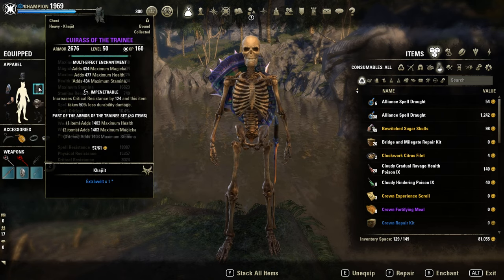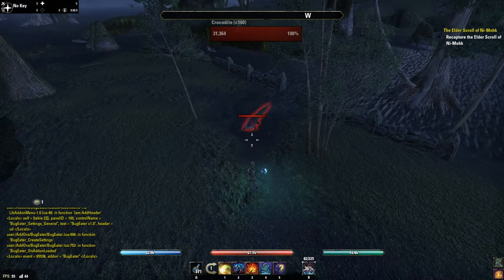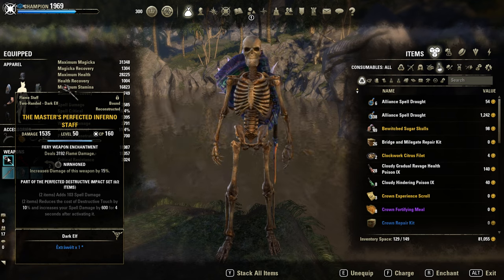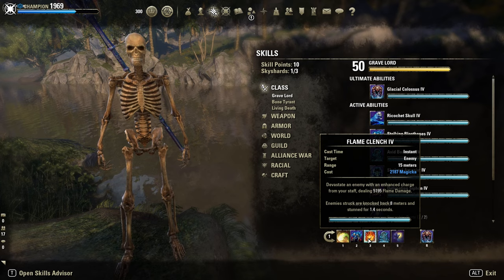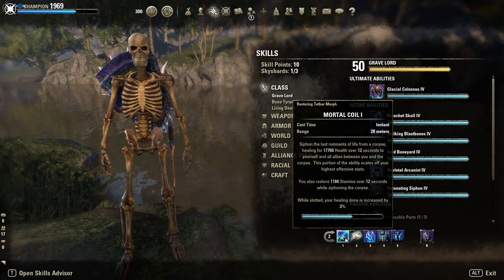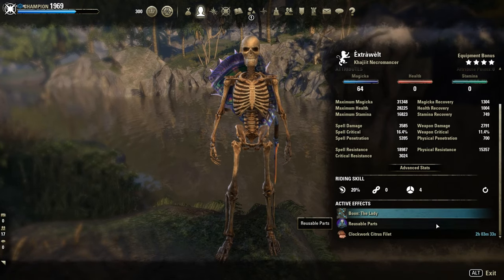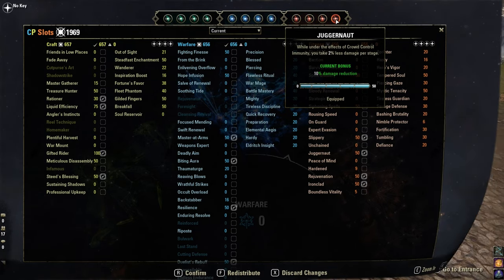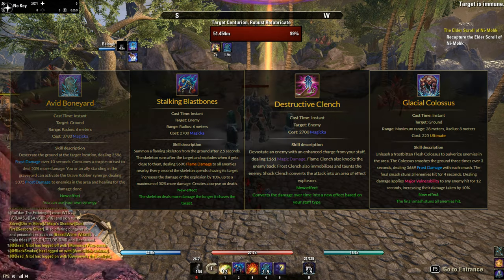Magicka Necromancer - ESO PVP Build - Blackwood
Timestamps:
Build: 0:00-5:34
PVP Combo: 5:35-6:45
Gameplay: 6:46

Stats (full buffed with 500 Ulti Balorgh!):
- Spell dmg: 6.4k
- Spell Pen: 24k
- max, Magicka: 31k
- Magicka Regen: 1.9k
- crit. Resi: 3k